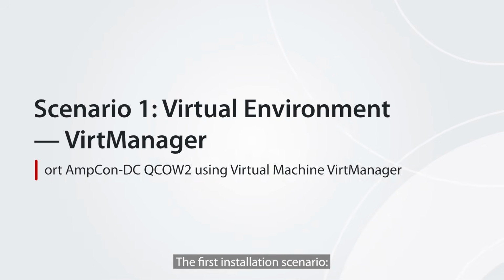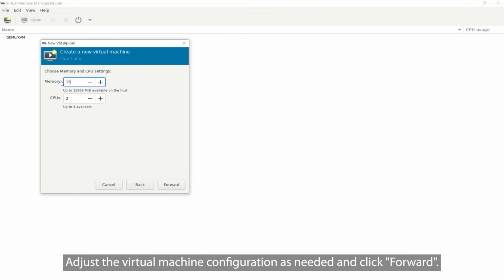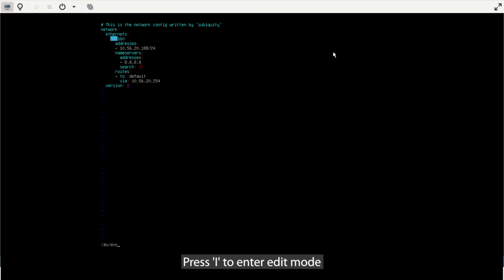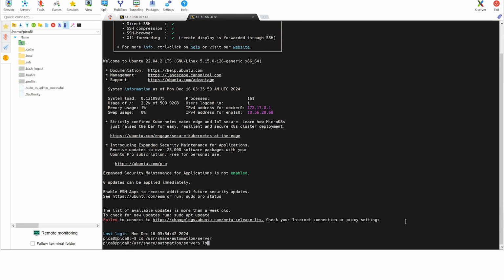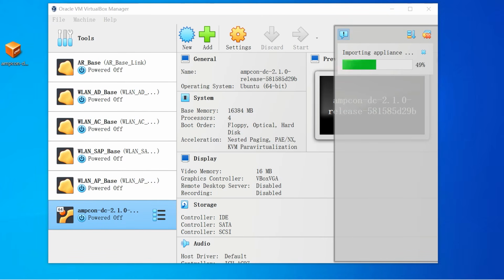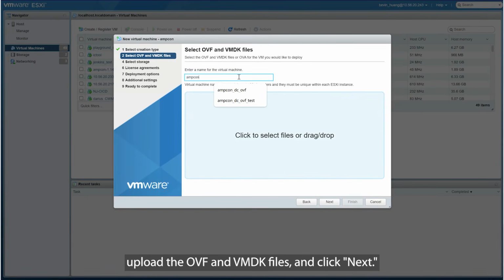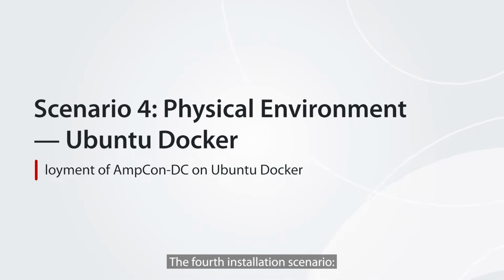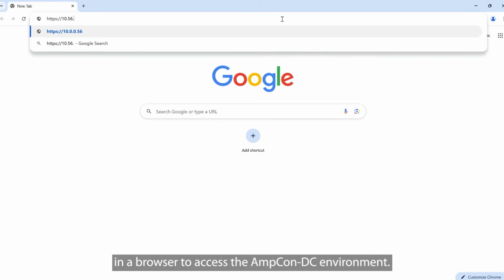How to Install AmpCon-DC Management Platform V2.1.0 | FS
This video provides a brief overview of how to install the AmpCon-DC management platform across four common environments. It covers virtual installations using VirtManager, VirtualBox, and VMWare ESXi, as well as a Docker-based deployment on Ubuntu.

Here are the detailed steps:

Installation 1: VirtManager + QCOW2
Deploy the AmpCon-DC platform using a QCOW2 image by configuring a virtual machine and network parameters within VirtManager.

Installation 2: VirtualBox + OVA
Import and configure the AmpCon-DC OVA file in VirtualBox, adjusting network settings to enable platform accessibility.

Installation 3: VMware ESXi + OVF
Deploy AmpCon-DC on VMware ESXi by importing OVF/VMDK files and finalizing virtual machine configuration through the console.

Installation 4: Ubuntu Docker
Obtain the installation package on Ubuntu; after setup, access the platform via browser using the IP address.

🔍 Chapters:
0:25 VirtManager + QCOW2
3:24 VirtualBox + OVA
4:14 VMware ESXi + OVF
5:28 Ubuntu Docker